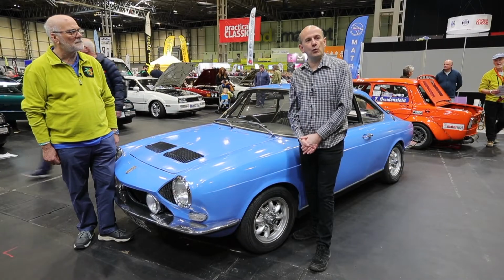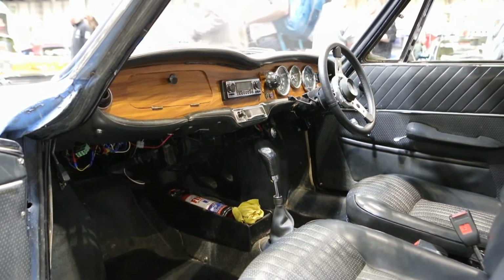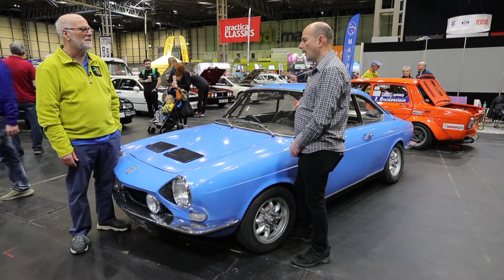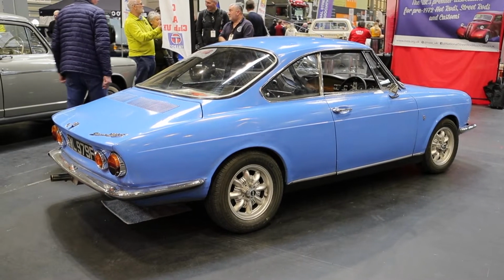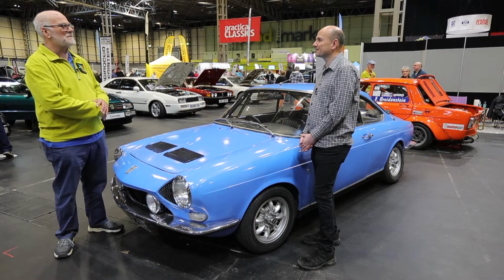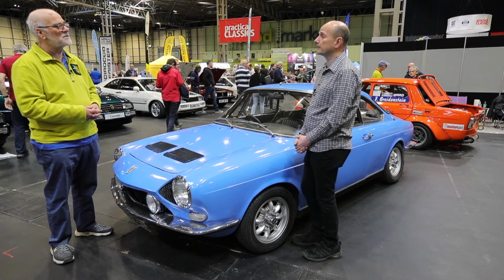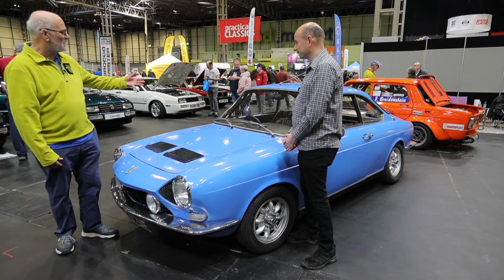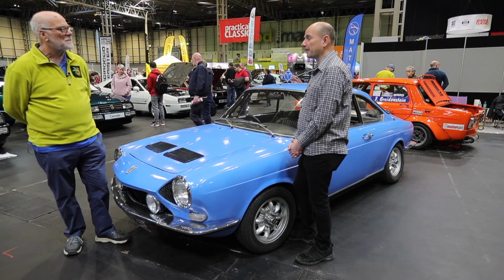1968 Simca 1200 S at the Classic Car & Restoration Show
This is one of only TWO examples of the Simca 1200 S on the road in the UK and one of only seven right-hand drive examples sold here.